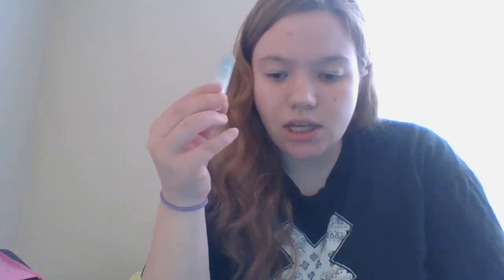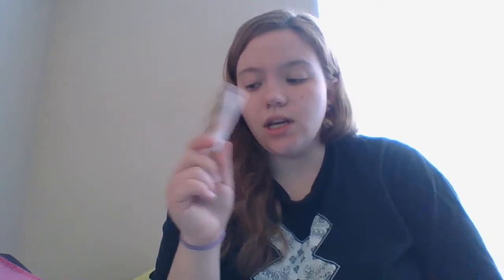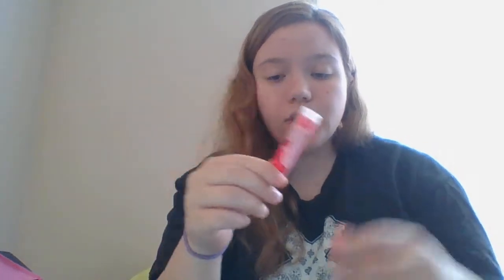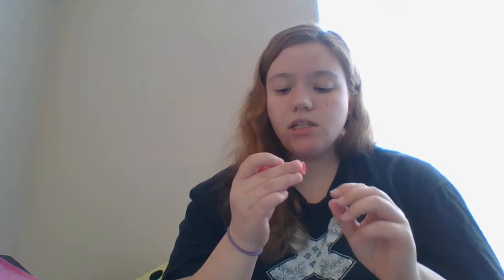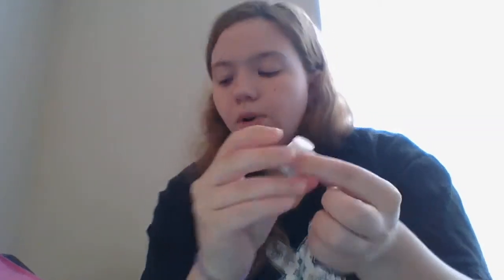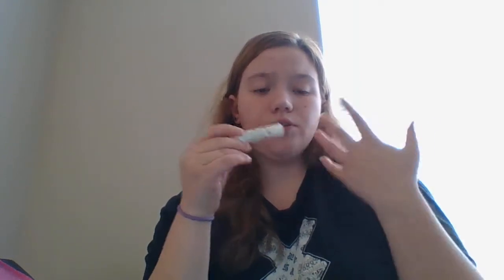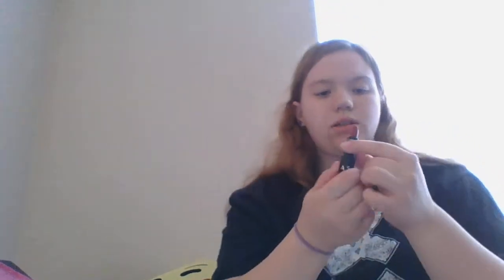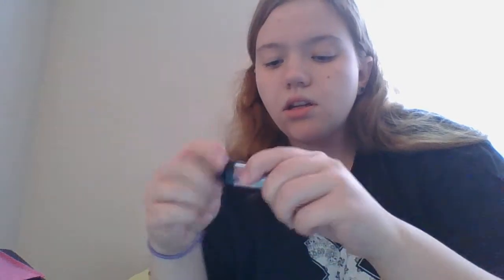Lip Product Use it Up: Update #2 ~Princess_Doretta~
Lip Product Use it Up: Update #2

Amounts in each category:
Lip balms: 13
Lipsticks: 7
Lip gloss: 3

princess_doretta
zoedoretta_artwork